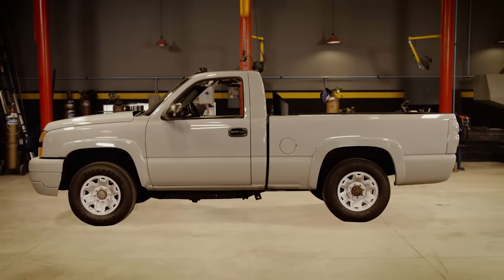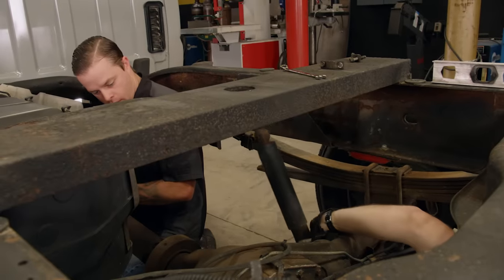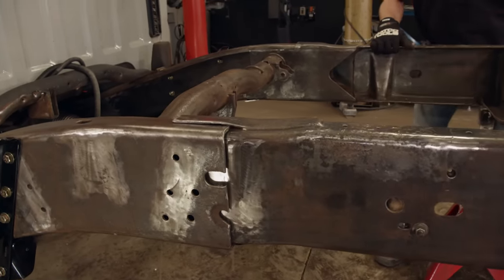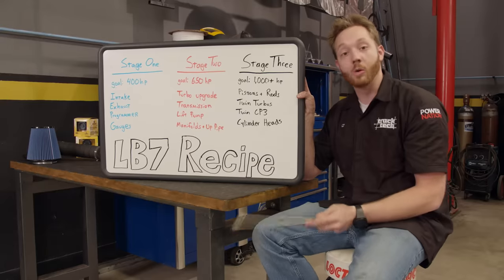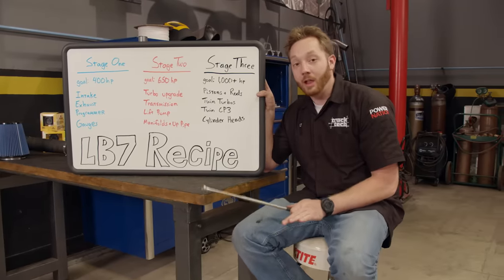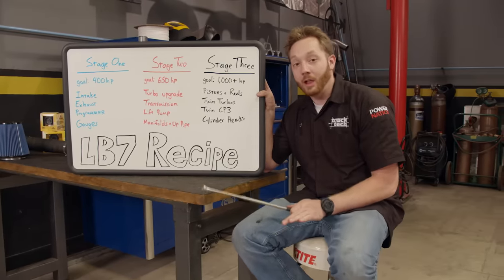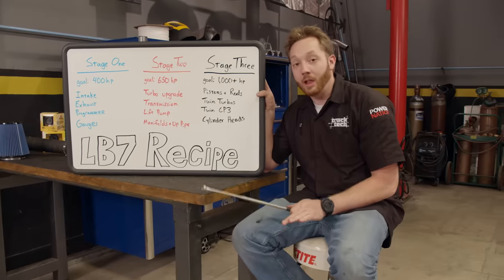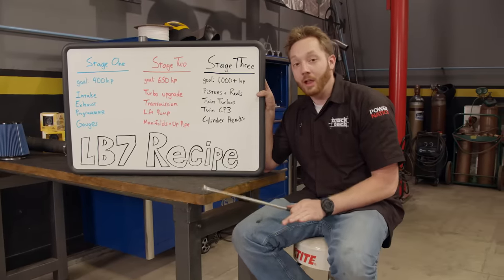Full Build: Silverado Short Bed Duramax Sport Truck - SuperMax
Building a big beast of a sport truck is a task full of challenges, but the guys are determined to see it through to an awesome track test! This super 4x4 diesel is going from mild to wild!

We started with a 2003 Chevy 2500HD Silverado and tore it down to a bare frame. Then got to work on the short bed conversion, cutting the frame down piece by piece. After a lot of hard work, we finally had our shorty diesel.

After that, we turned our attention to the engine. We swapped in some new head gaskets and head studs, and then installed an S-366 single turbo kit for some serious punch. The last thing we installed was our beast of a transmission. Engineered to withstand 750 horsepower and sporting a flashy 'Illusion Orange' powder coating, it's built for power and performance.

We've practically reinvented this old workhorse, enhancing its power and performance with a few crucial touch-ups. The next step is to bring the truck out of the shop and really let it rip on the dyno.